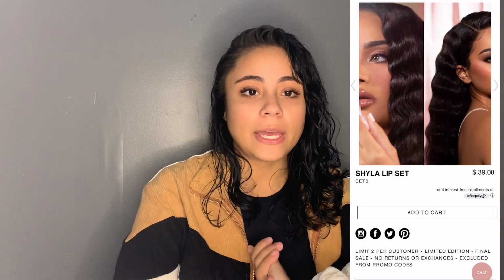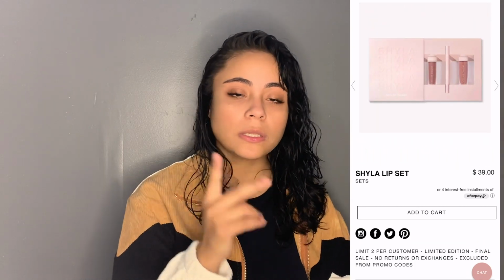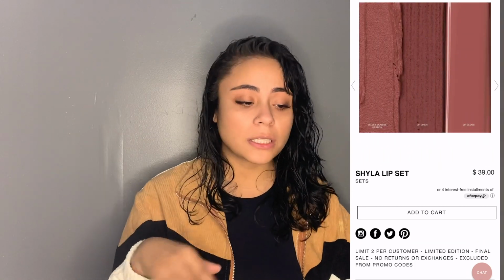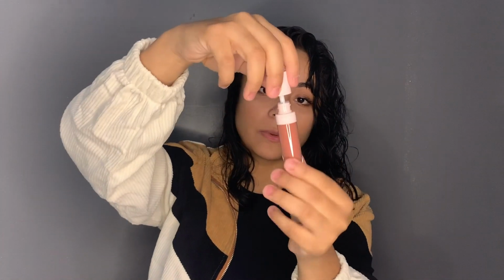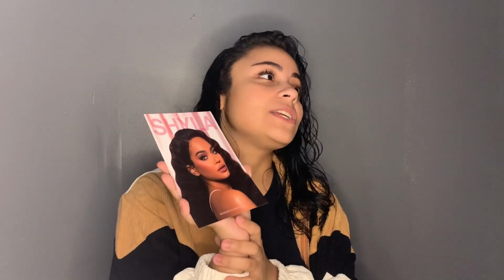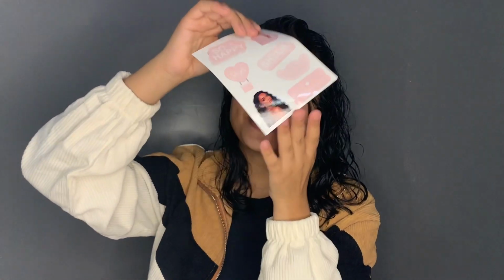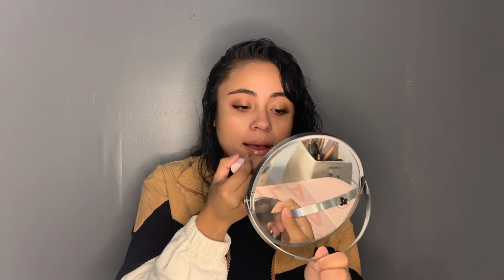SHYLA X DOSE OF COLORS LIP SET REVIEW & UNBOXING | FIRST IMPRESSIONS | 2020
Hey guys ! Just received my lip set from Shyla ! Excited to show you guys the product and how I liked it .